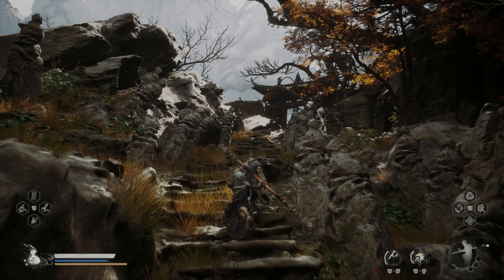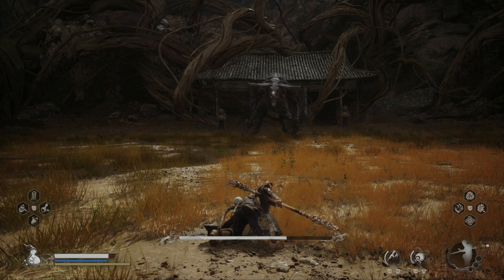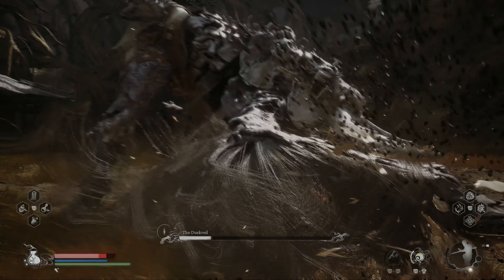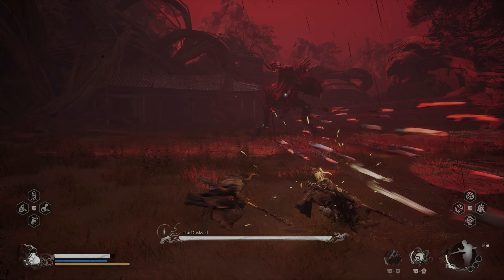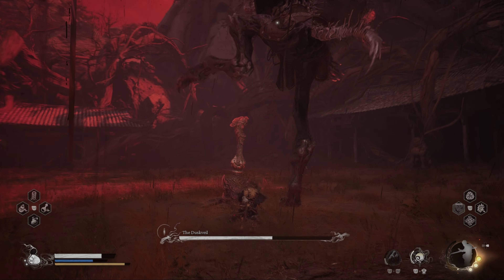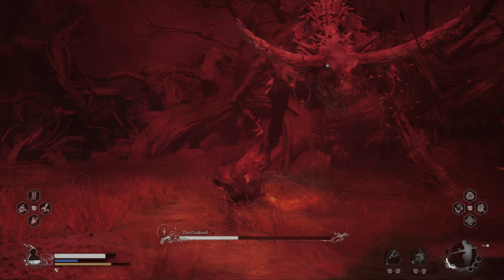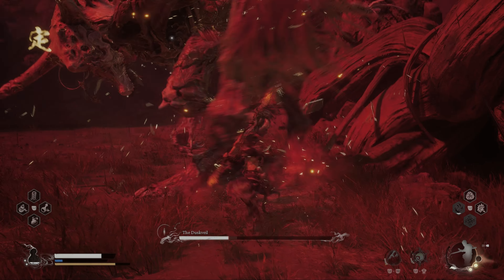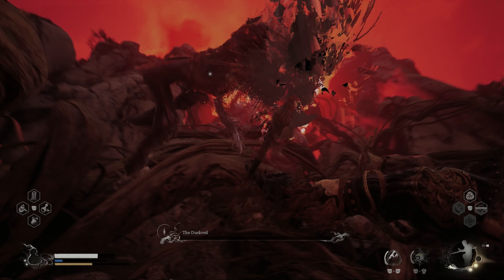Black Myth Wukong: The Cockerel Crowed Achievement & Duskveil Bossfight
Step by Step Guide on how to unlock the Achievement "The cockerel Crowed".